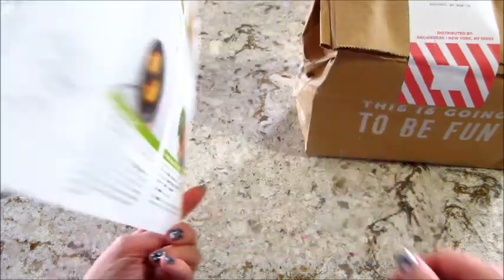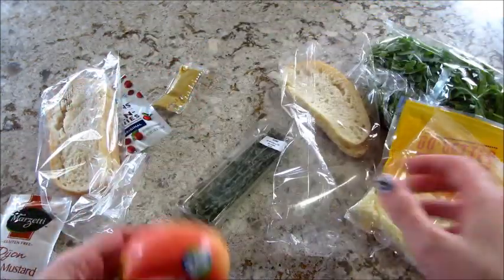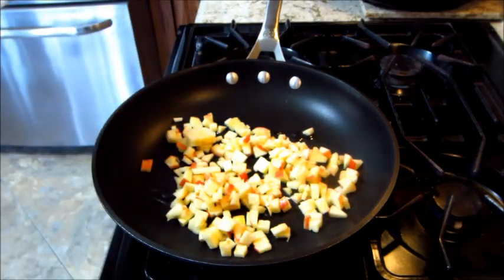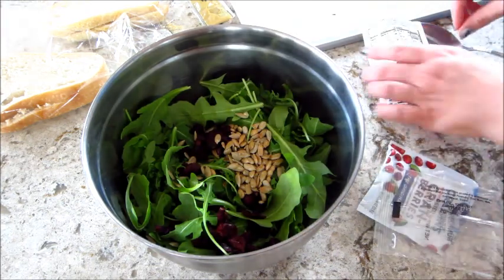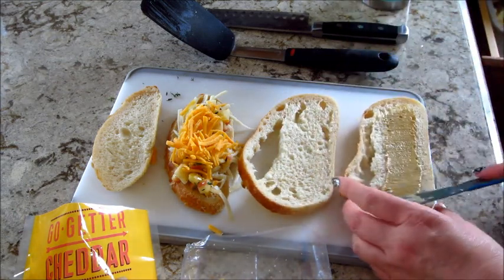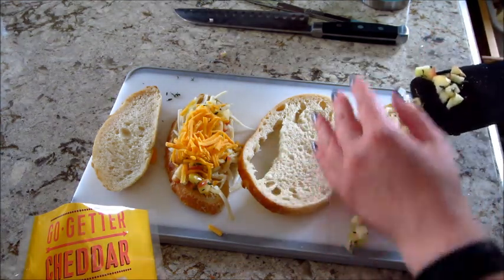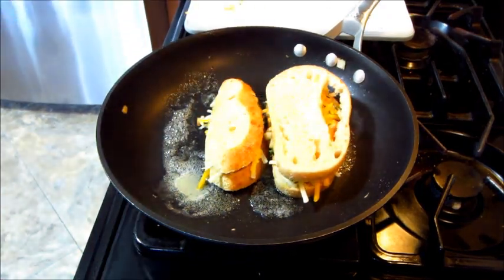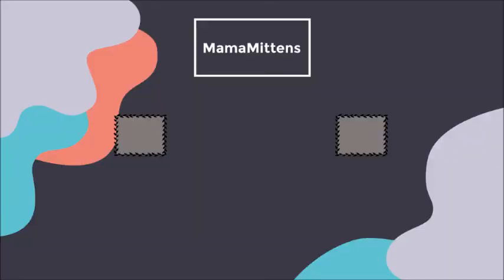Hello Fresh Meal # 62 - Caramelized Apple Cheddar Melts + Promo Code!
HelloFresh is a meal delivery service that sends you everything you need to cook dinner. Each week there are new recipes and you can choose 3 out of 5 that you would like and all ingredients are mailed to you. You can also pause your subscription very easily via their website.

Hello Fresh Meal #62 – Caramelized Apple Cheddar Melts